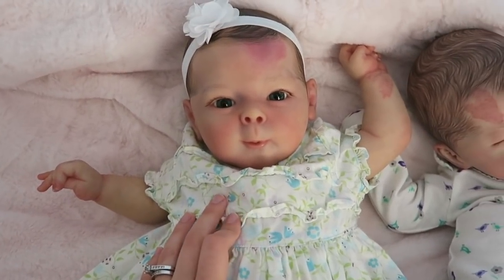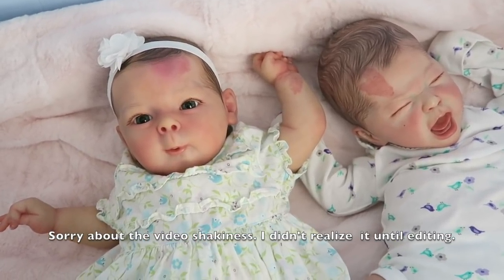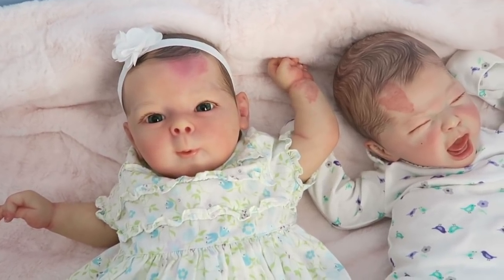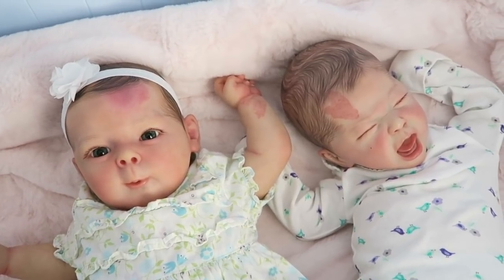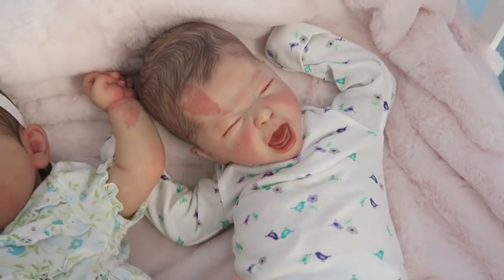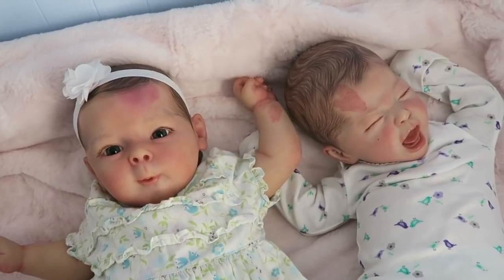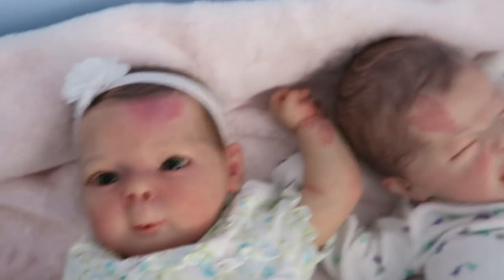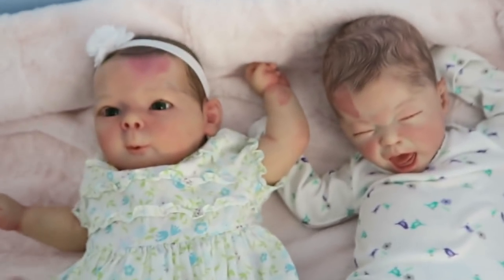Reborn Babies With Birthmarks Called Port Wine Stains!